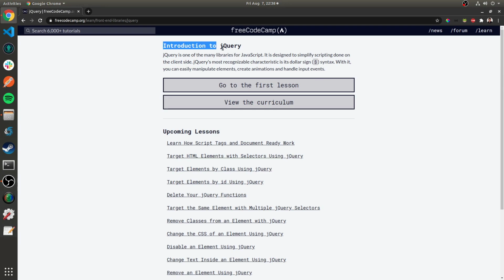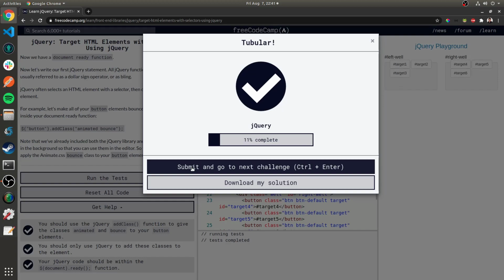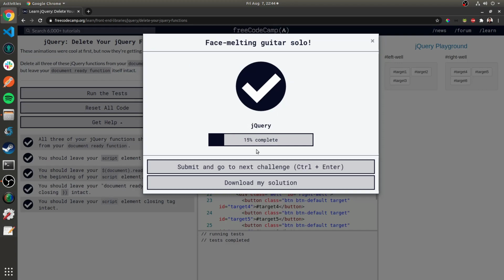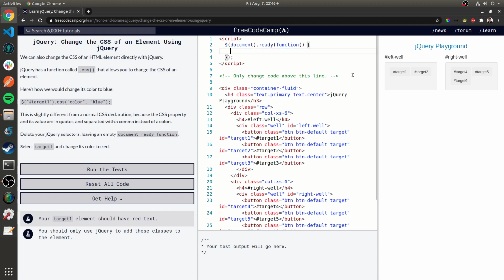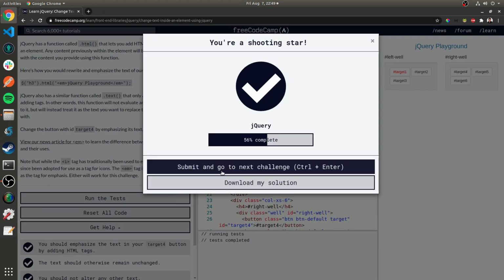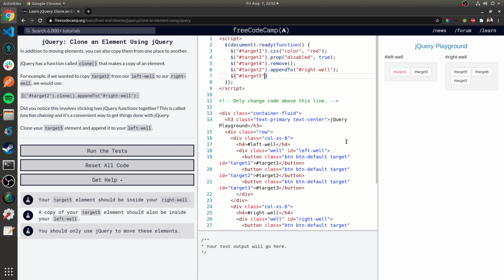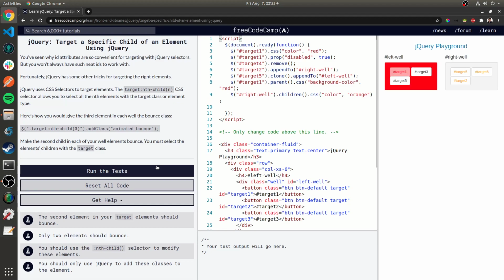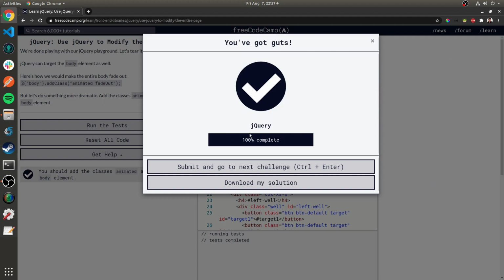jQuery | Front End Libraries | Free Code Camp